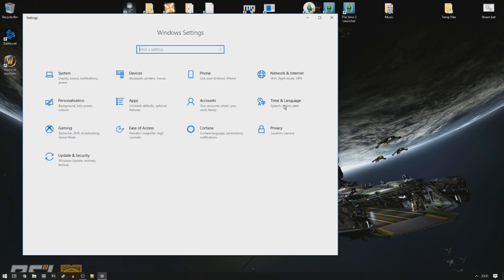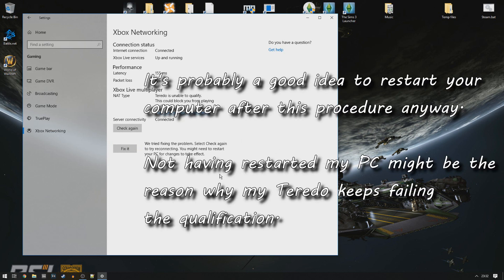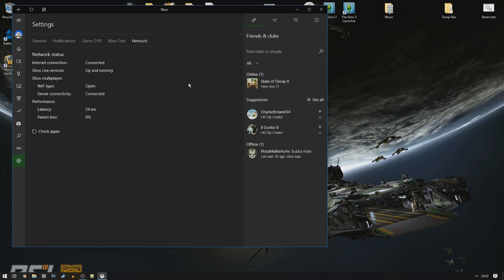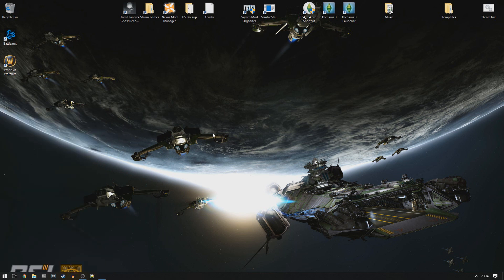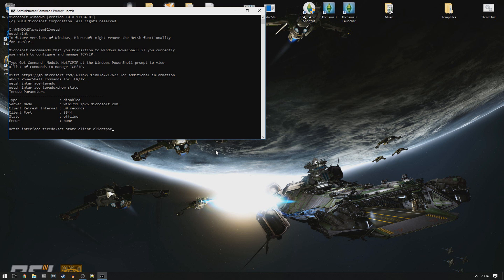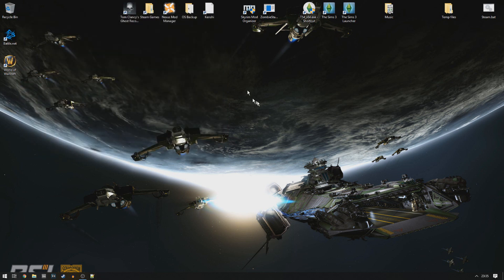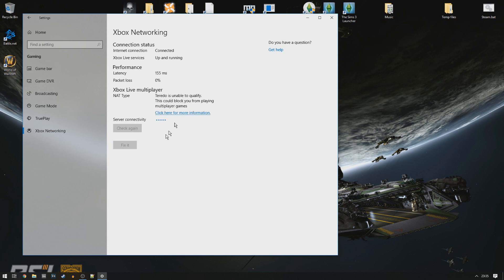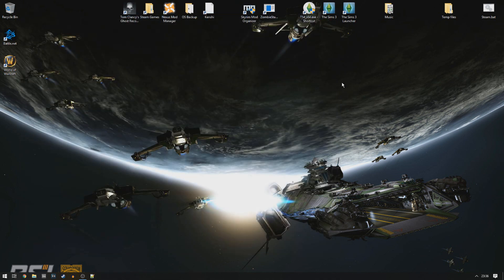Win10 Xbox App - Easy NAT Fix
This procedure should also fix issues with Teredo qualification.

I can't guarantee that this method will work for everyone, but it's worked for me even after literally everything else had failed.